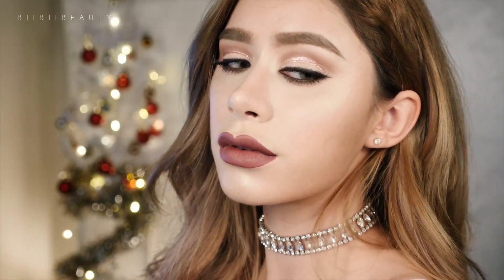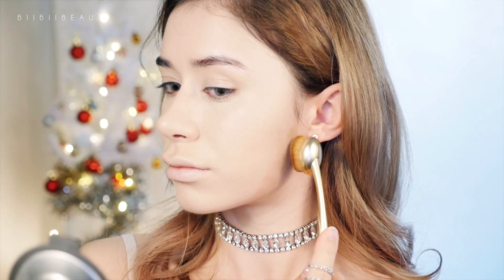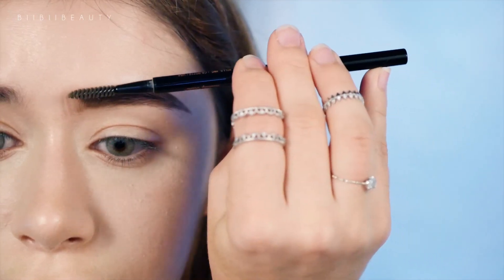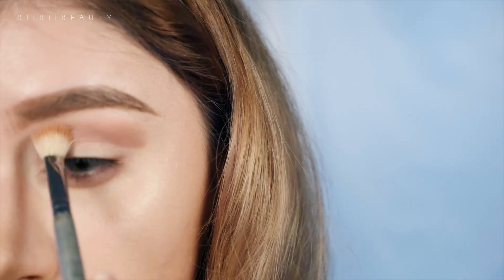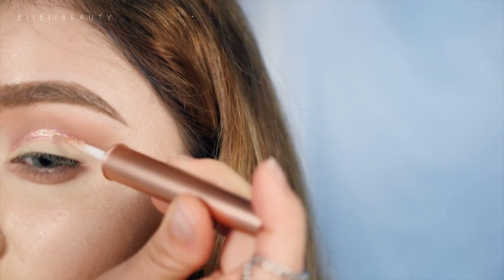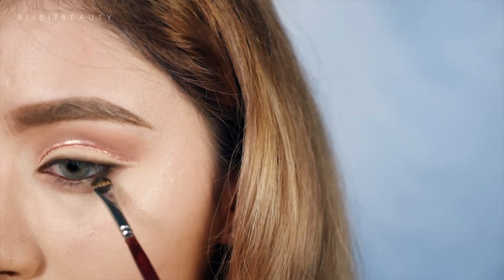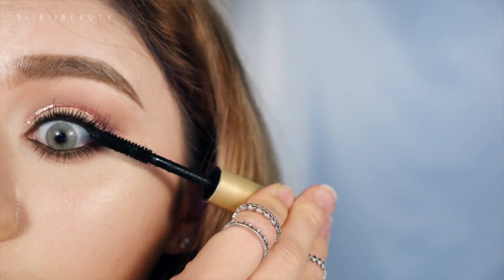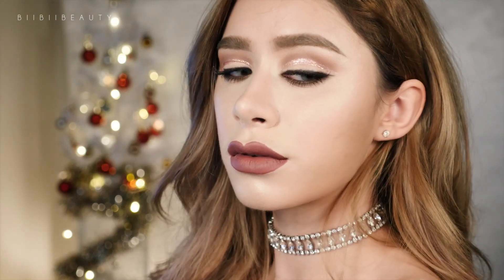HOLIDAY MAKEUP ROSE GOLD CUT CREASE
I lost the daylight half way through this video so sorry for the lighting... Anyway, this isn't really my style but I was inspired to have fun with glitter for this Holiday Makeup Rose Gold Cut Crease makeup tutorial!

PRODUCTS USED
Wearing Solotica Naturals in Crystal lenses
Klairs Rich Moist Soothing Serum
Maquillage Dramatic Film Liquid UV Filter #00
NARS Creamy Concealer in Chantilly
Innisfree Face Designing Palette 2
Etude House My Beauty Tool Secret Brush 121 Skin
Anastasia Beverly Hills Brow Wiz Taupe
Excel Brow Mascara Light Ash Brown
Loreal Paris La Nude Palette 2
Innisfree Mineral Shadow Cozy Sweater
Clio Kill Cover Pro Artist Pot Concealer in Lingerie
Sigma Loose Shimmer Stellar
Etude House Tear Drop Liner 4
Innisfree Jeju Color Picker Shadow Kit No.1
Etude House Styling Eyeliner 3
D.U.P Camcam Fashon Model Aiku Eyelash Secret Line 921
Innisfree Skinny Micro Cara
becca shimmering skin perfector moonstone
Majolca Majorca Lash King Mascara

Hi! I'm Bronwyn Papineau BiiBiiBeauty AKA Bii, Canadian girl currently living in Tokyo! On my channel you will find everything beauty related included makeup tutorials, skincare videos, hauls, reviews, giveaways and much more!  I am from Toronto Canada but I am currently based in Tokyo Japan! Come with me on my journey to discover beauty around the world with tutorials, review, and even cosmetic procedures and treatments. I UPLOAD NEW VIDEOS 1-2 TIMES A WEEK! :D

I wear real hair clip in extensions from IrrisistableMe!
I wear Royal Remy 24" clip in extensions in color Patinum Blonde

---FILMED---
Nikon D5200
---EDITED---
Premier Pro